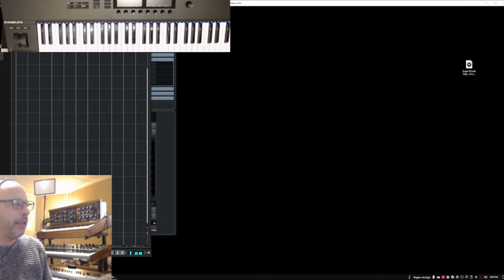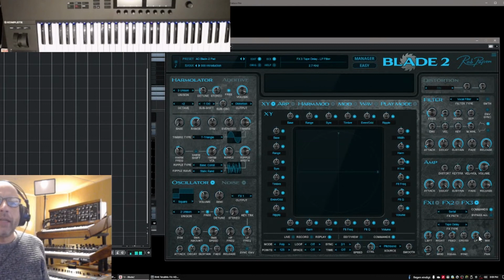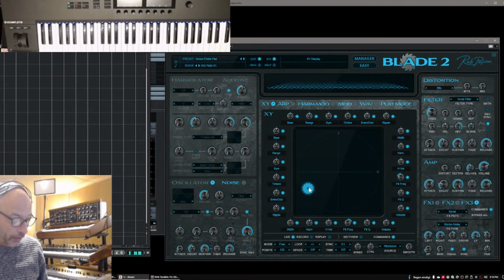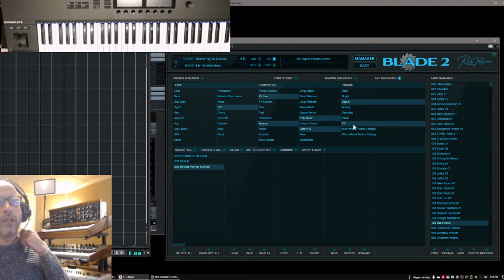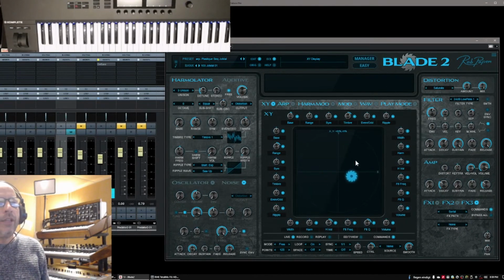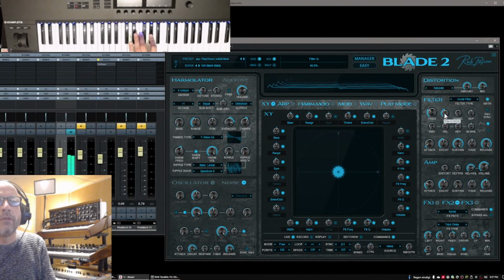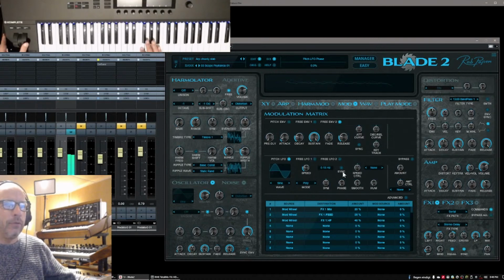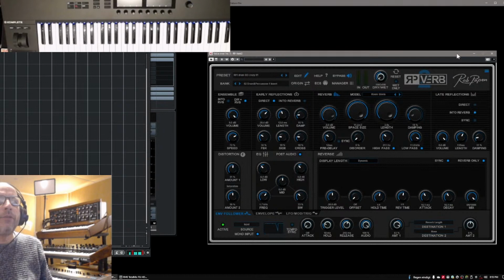Rob Papen Live Stream 23 Dec 2021 BLADE-2 and PsyTrance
Sound Design session about BLADE-2 and PsyTrance

Copy these presets into the bank folder "199 Blank Blade" of BLADE-2.

Location PC:
documents\Rob Papen\Blade2\Bank Folder\199 Blank Blade\

Location Mac:
applications\Rob Papen\Blade2\Bank Folder\199 Blank Blade\

0:00 Stream Start with RP-VERB 2 news
4:43 PsyTrance and BLADE-2
5:23 Pad sounds and the Gator
26:57 Sequence sounds
46:47 Modulating Reverb
49:43 Chat room and other info
55:55 Tom Aldrich Christmas demo song "Sugar Plumb Fairy"